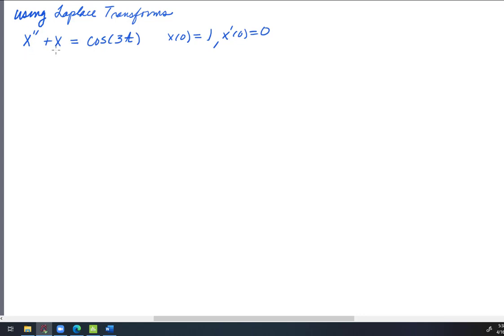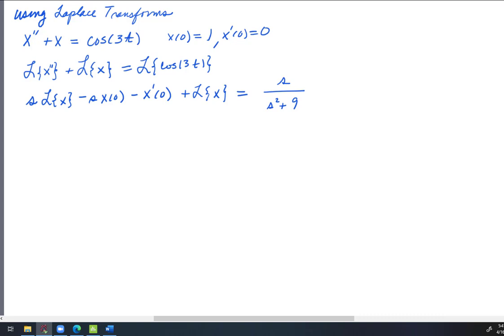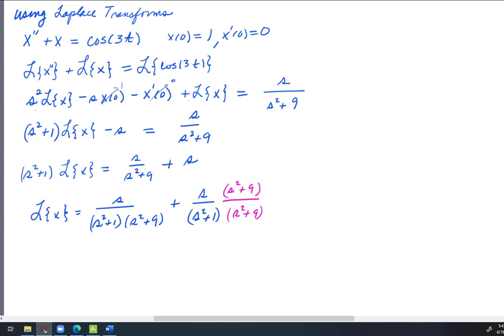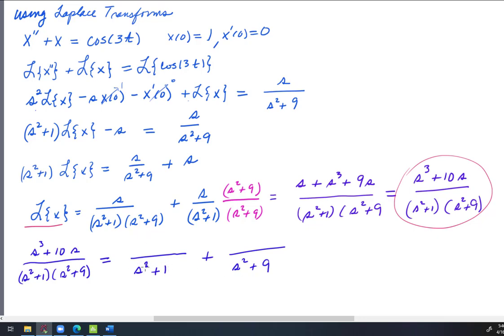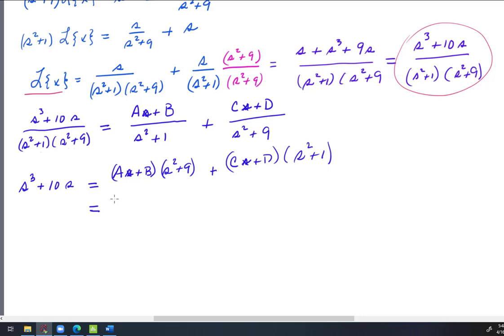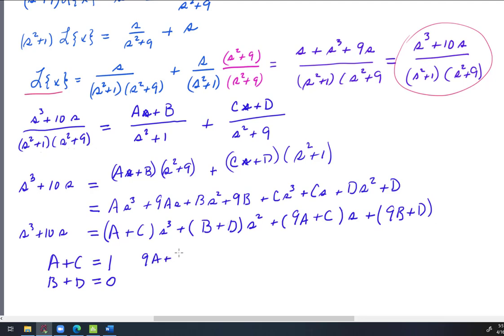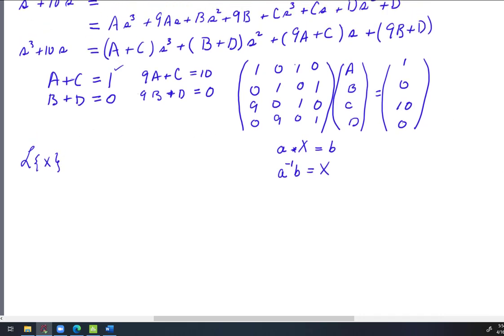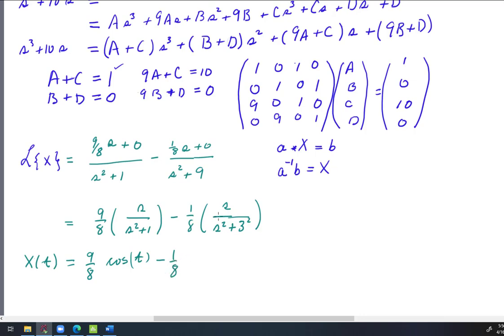Using Laplace Transforms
This problem is a good illustration of the technique of Laplace Transforms